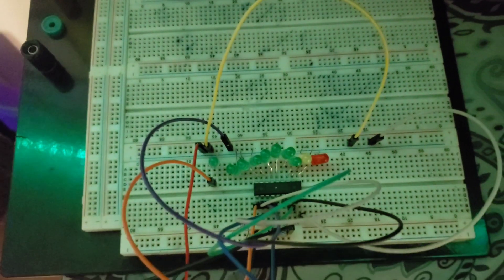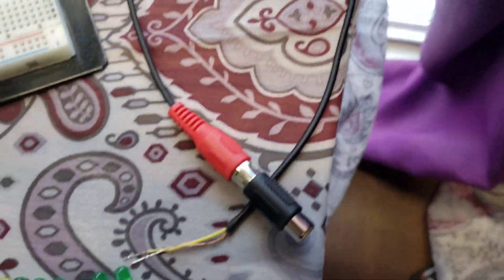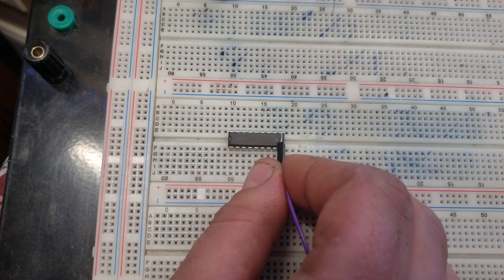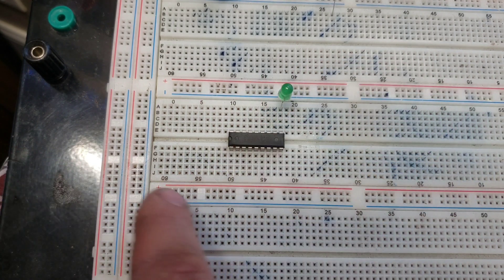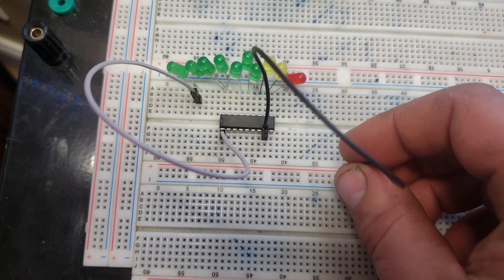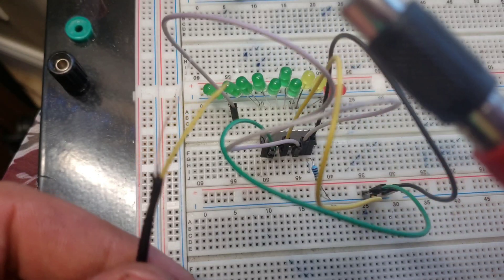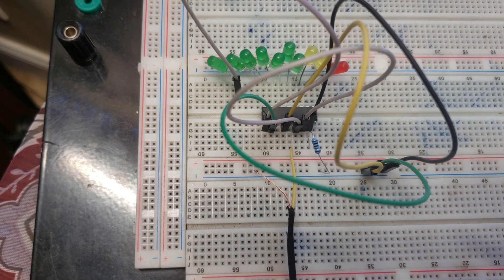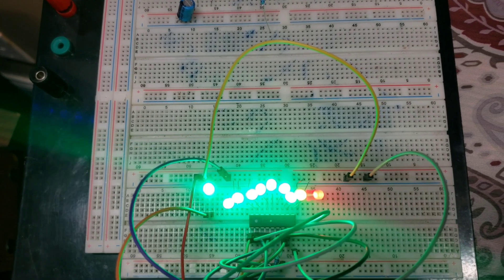LED VU Meter Build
let's build this simple lm3915 ic based VU meter!

parts you will need are...

10 led's (any colour)
a 1k resistor
an lm3915 ic chip
an input jack
a breadboard